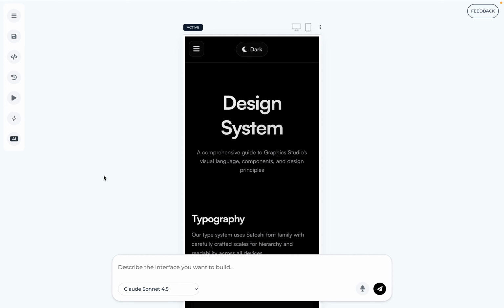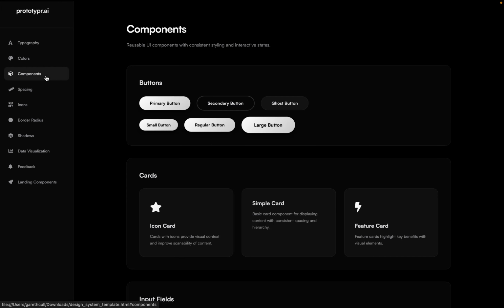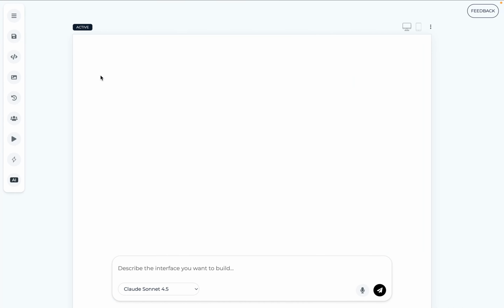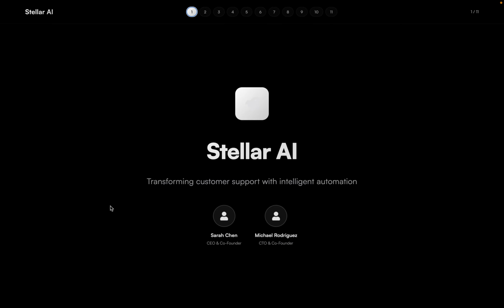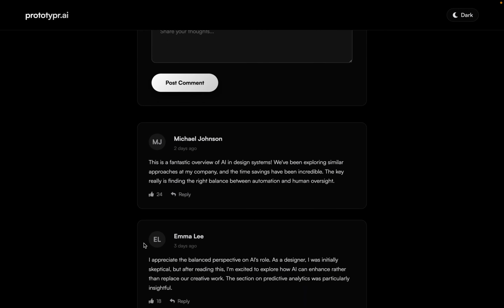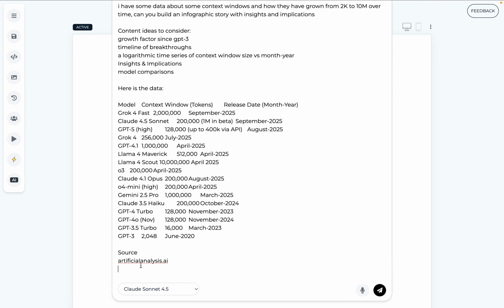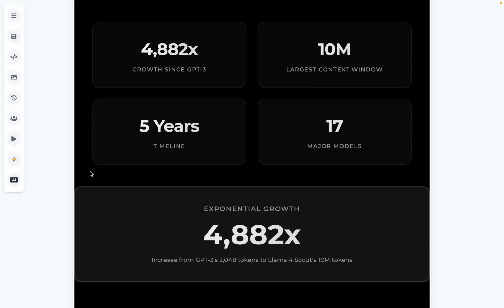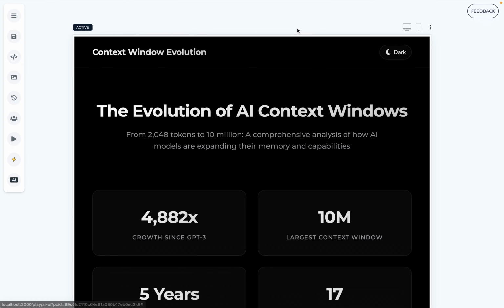How I Prototype with AI using Design Systems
Want your AI-generated prototypes to look more consistent, professional, and on‑brand? In this video, I’ll show you how to incorporate a design system into your AI prototyping workflow using Claude Sonnet 4.5.

We’ll walk through how to cache a design system into memory, use it as a reference for design consistency, and generate a beautiful, AI‑driven data visualization, automatically style to match the design system.

In this tutorial, you’ll learn:

1. How to set up and cache a design system in Sonnet 4.5 in prototypr.ai
2. How the design system is built
3. How to generate a data visualization using the cached design system.

I'll also walk through a couple of examples of different user experiences that I built with the design system, including:

1. A Pitch deck for an AI startup
2. Blog post layout
3. MCP Server Component

Why design systems matter:
Design systems bring structure and visual harmony to your projects. When  combined with LLMs, they can dramatically speed up prototyping while keeping your brand style intact. Using design systems like this lead to more consistent outputs.

Data Source for the Context WIndow dataset used in the video: artificialanalysis.ai

Try this design system out and make it your own by visiting the prototypr.ai Marketplace and importing it into your workspace.

Feel free to modify it for your own use cases or even add it to cursor!

If you have any feedback about how i can make this design system better, I'd love to hear it in the comments below.